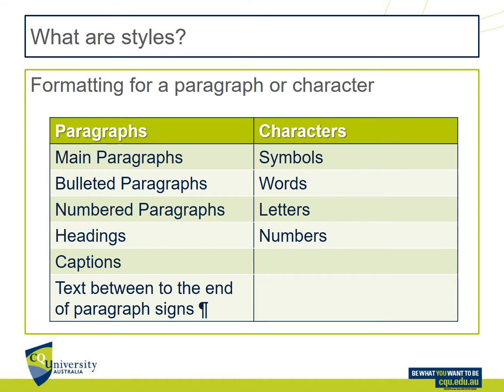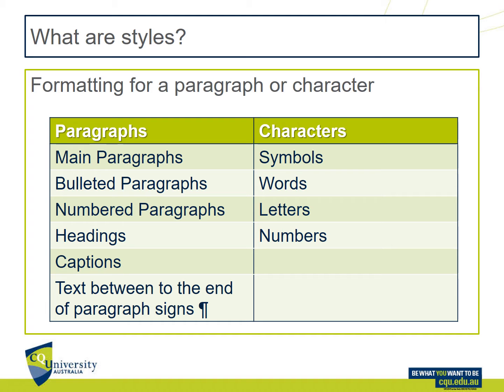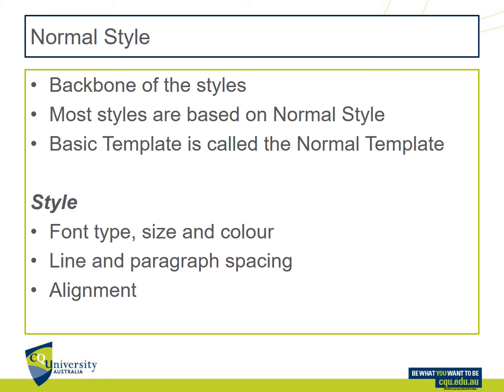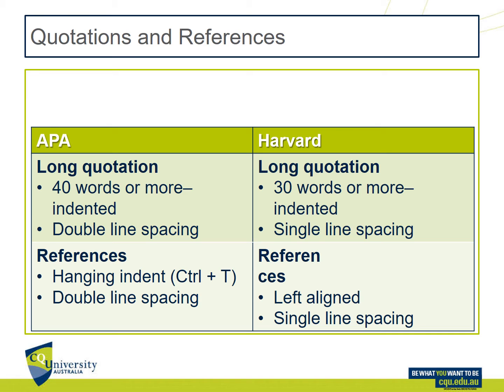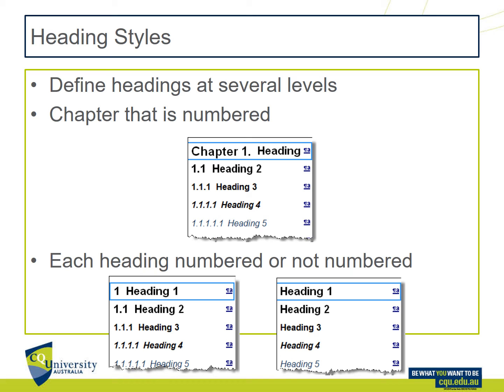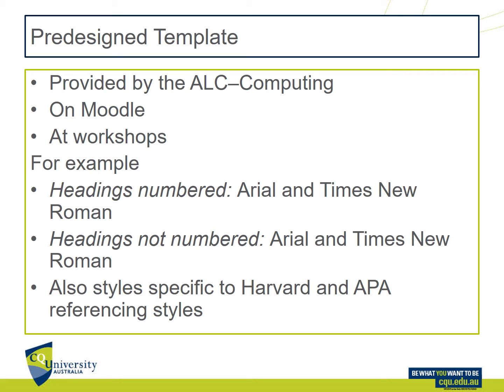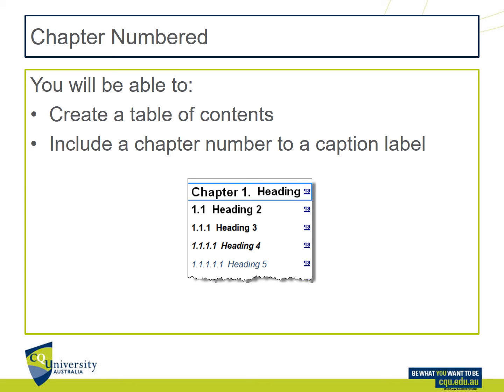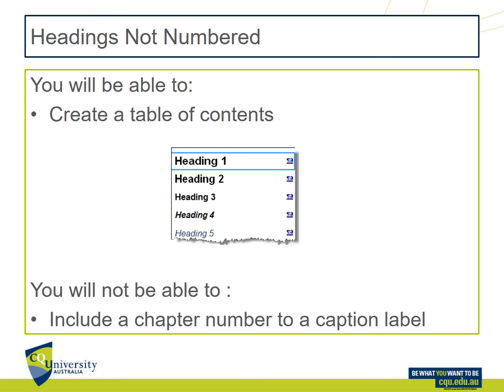Presentation 1 What is a template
In this PowerPoint/Movie show, you will be able to follow step by step what contained in the Thesis Template.